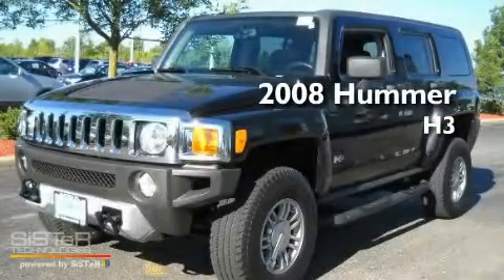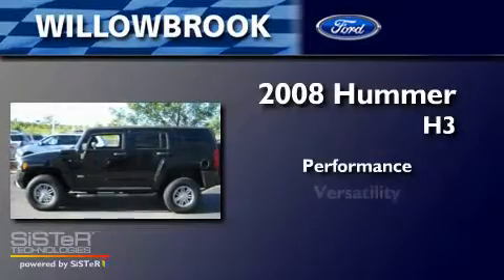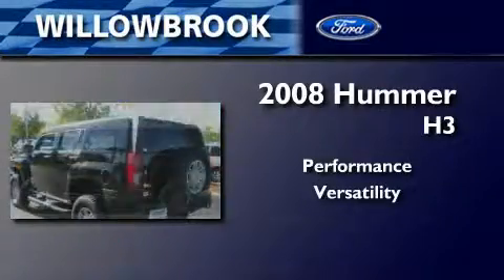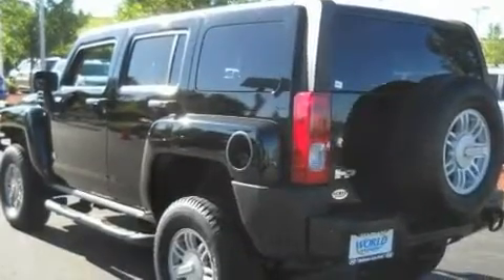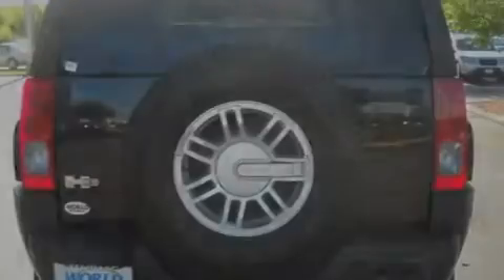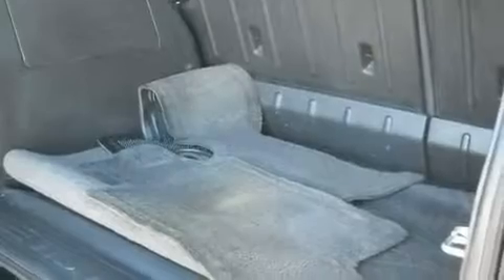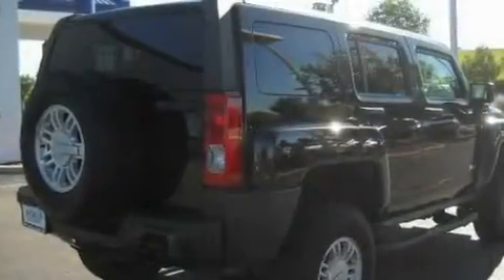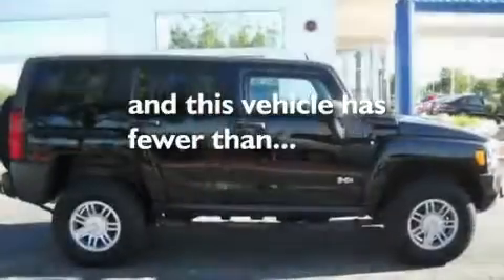2008 HUMMER H3 Willowbrook IL